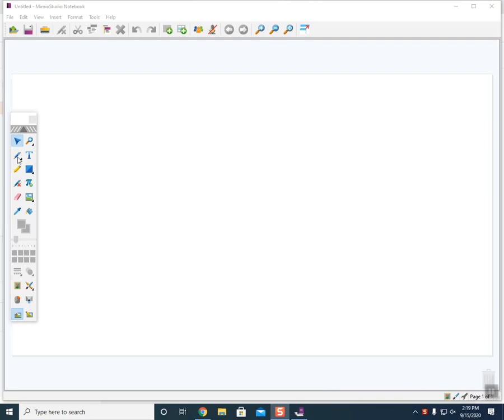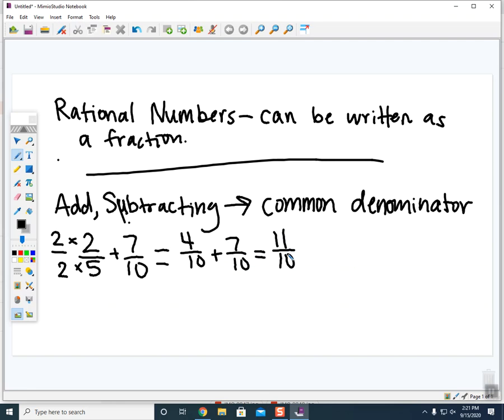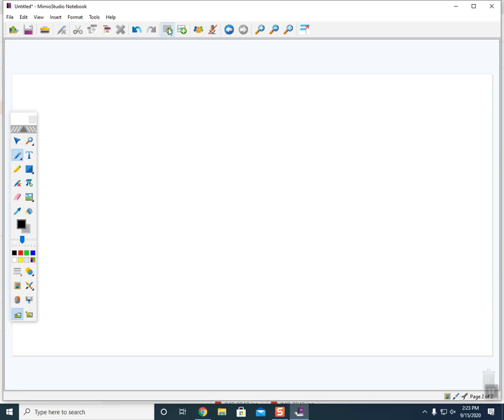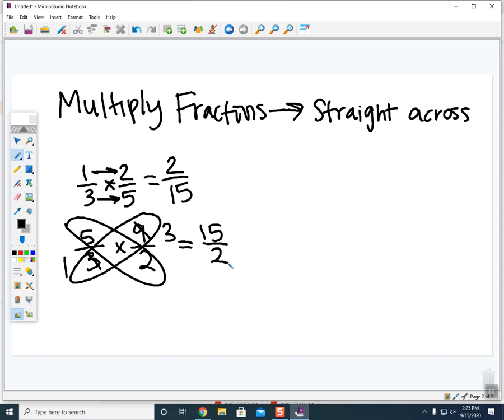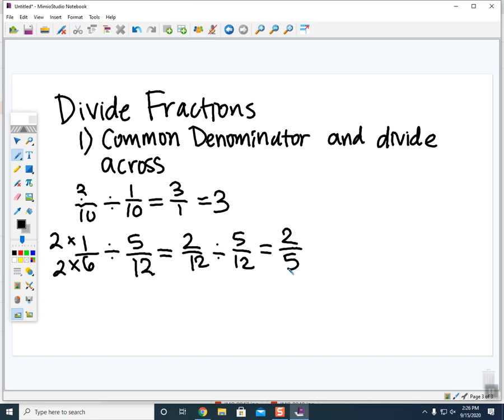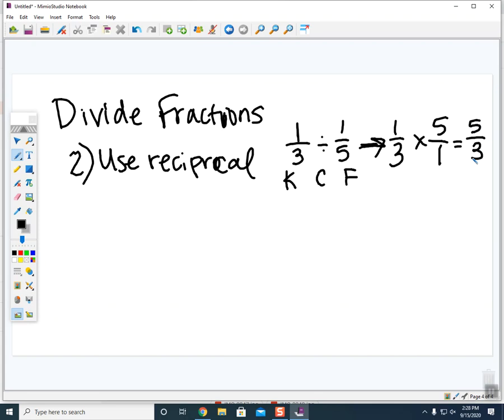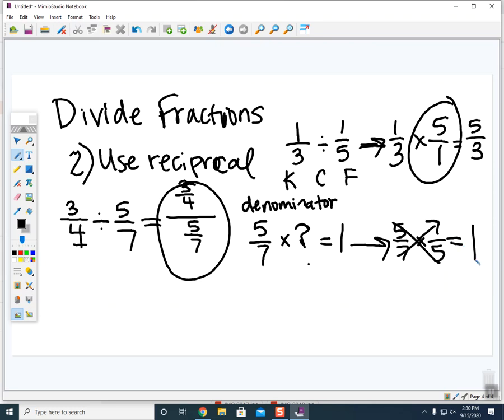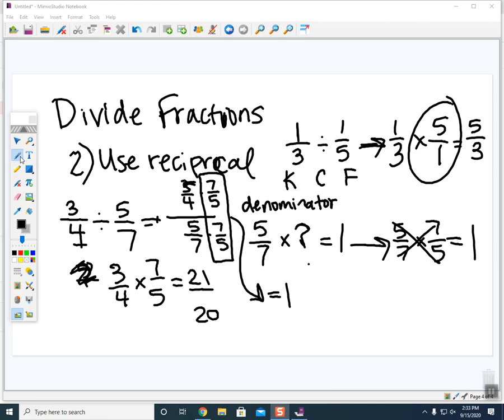Pre Int 2.2-2.4